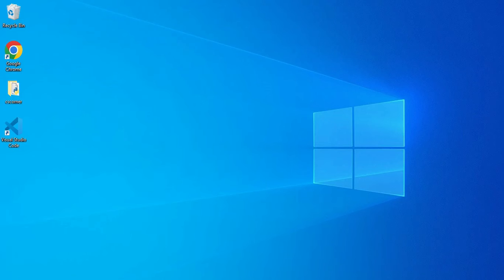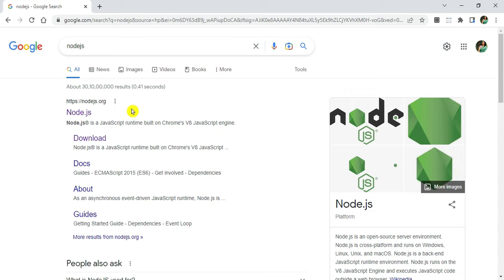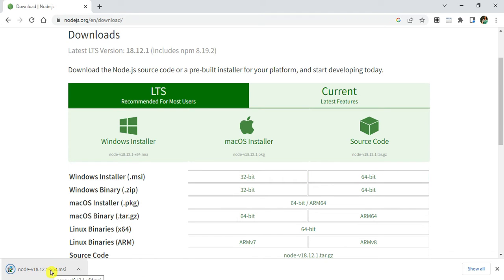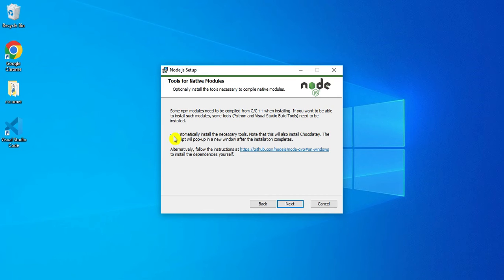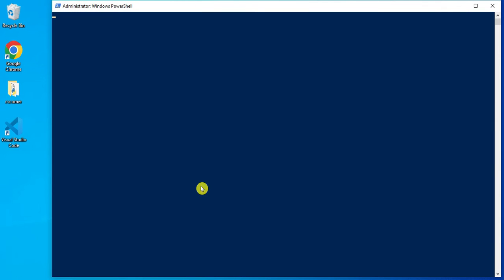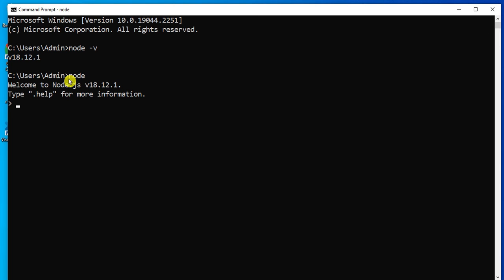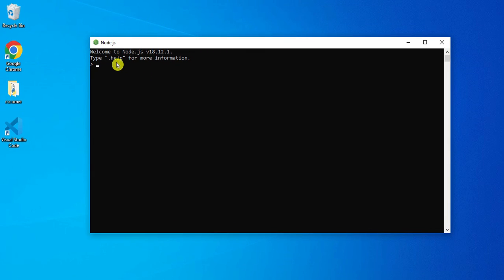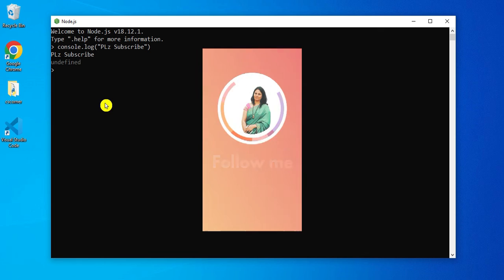How to Install Node.js and NPM on Windows 10 [ 2022 Update]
Learn How to install Node.js on Windows 10.  NodeJS is an open-source and cross-platform JavaScript runtime environment, developed by Ryan Dahl. To download Node.js, refer to the below link:

🎥 Tools I used for recording